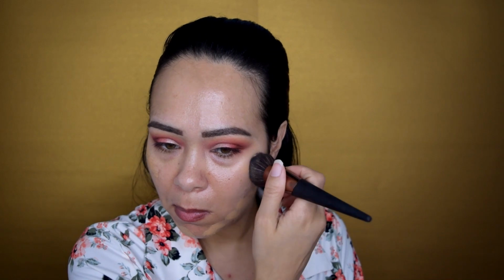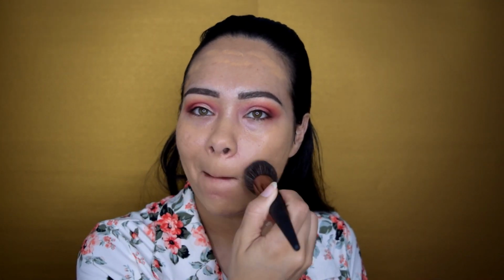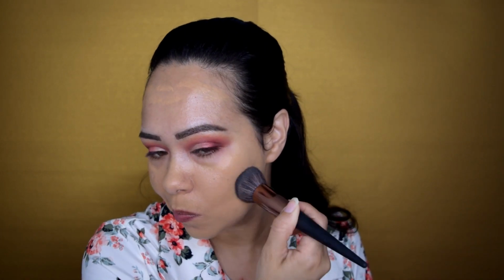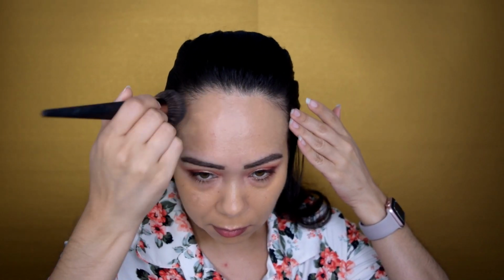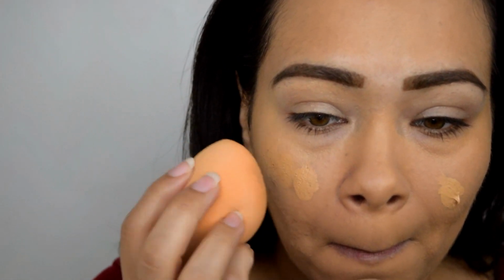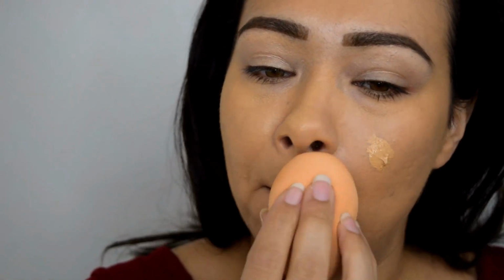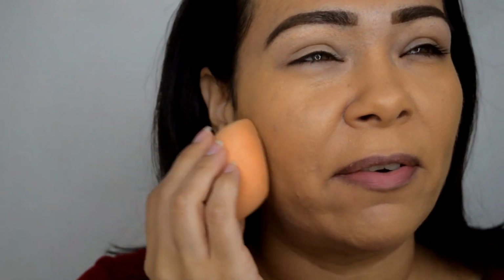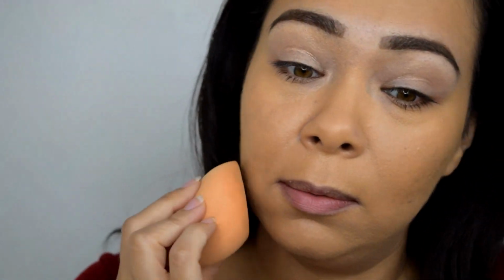Great for over 40? | Charlotte Tilbury Magic Foundation Review on Oily, Sensitive, Acne Prone Skin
Worth it!? | Charlotte Tilbury Magic Foundation Review on Oily, Sensitive and Acne Prone Skin

💜💚(How you can monetize your links) -